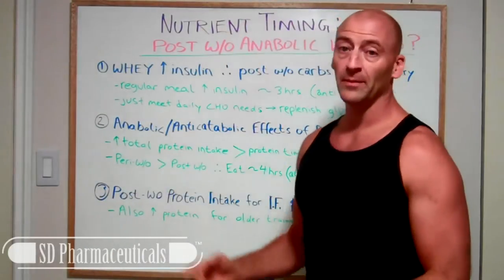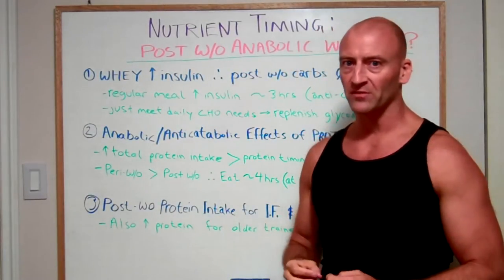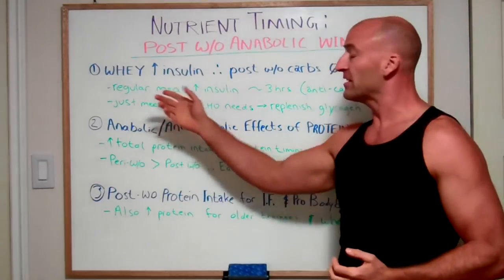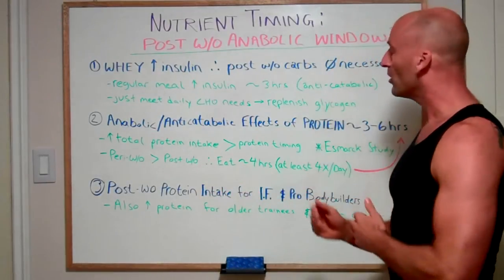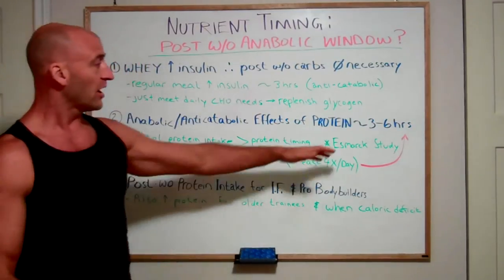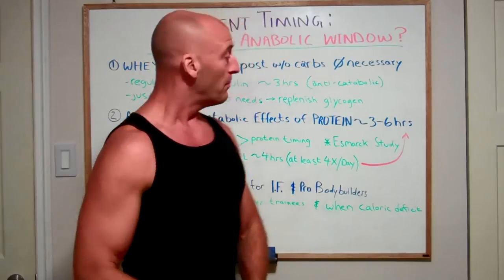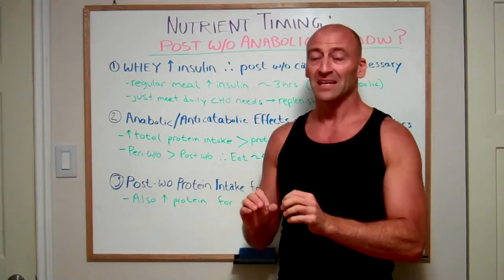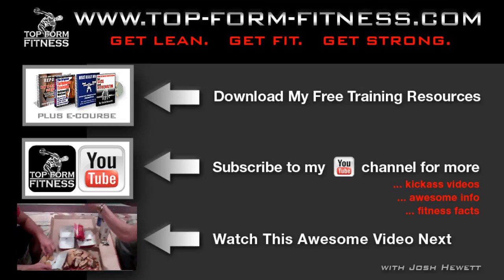Nutrient Timing - Is There a Post Workout Anabolic Window?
This is a quick summary of a lecture on Nutrient Timing I recently attended by Brad Schoenfeld, (where he discussed the exploration of this topic he did with Alan Aragon).

By introducing the key points from his lecture, I answer the question "is nutrient timing really necessary?".